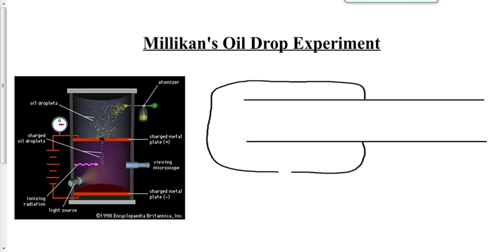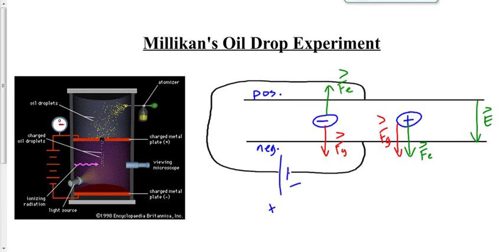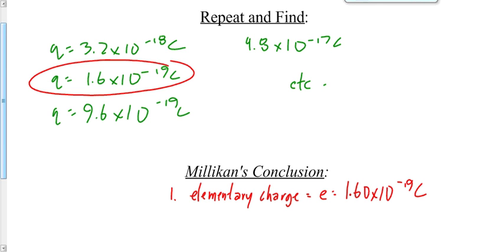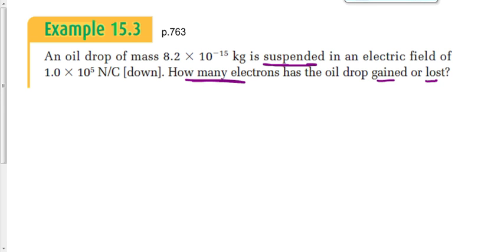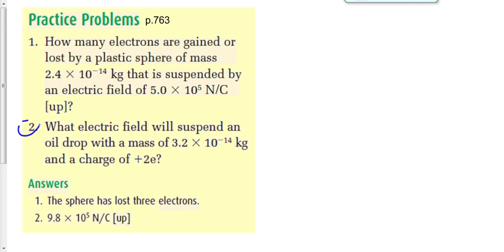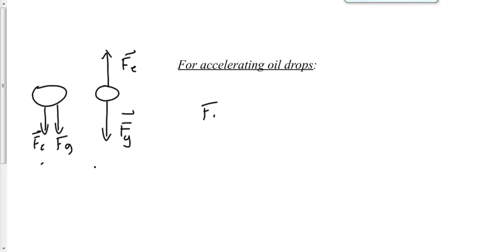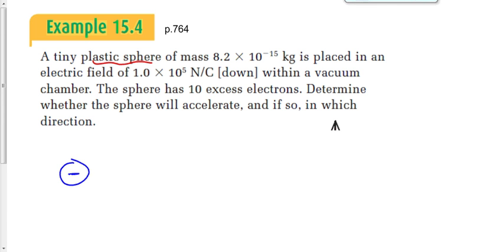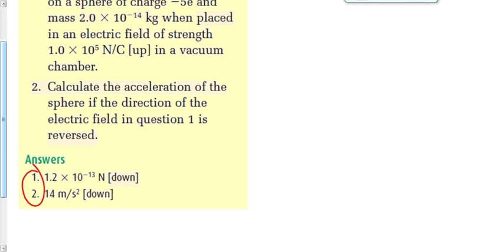(503-P3016S) Millikan Oil Drop Experiment